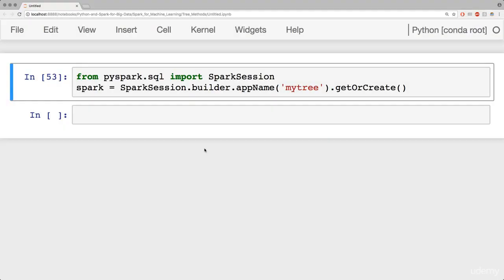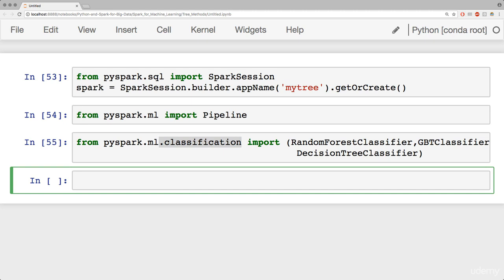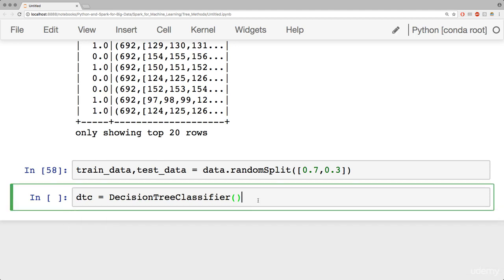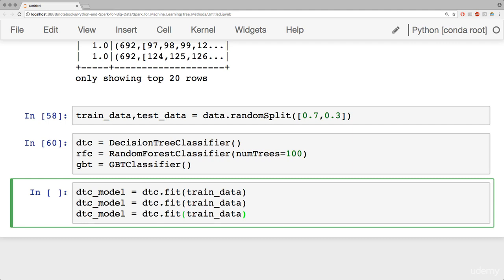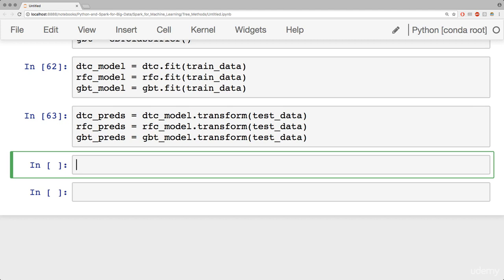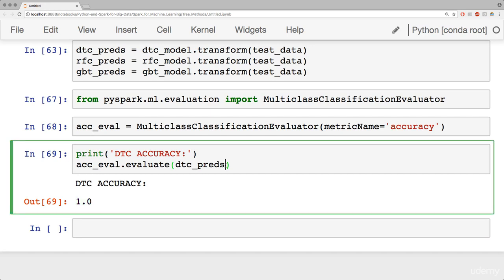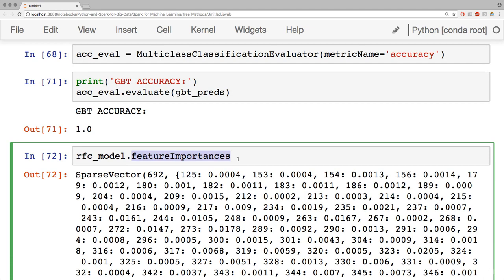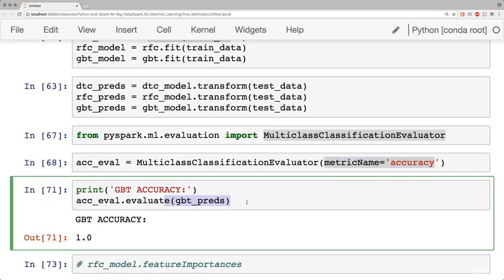045 Tree Methods Documentation Examples